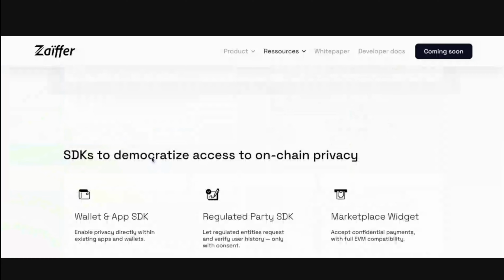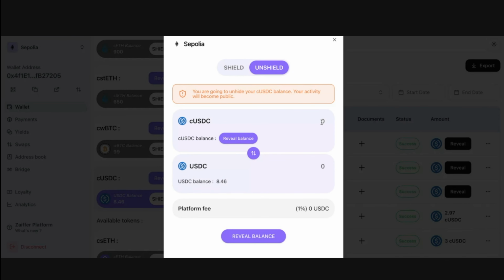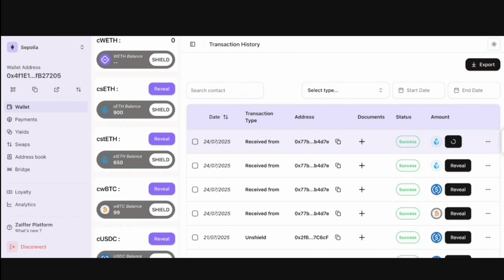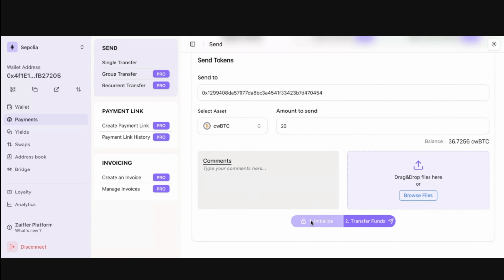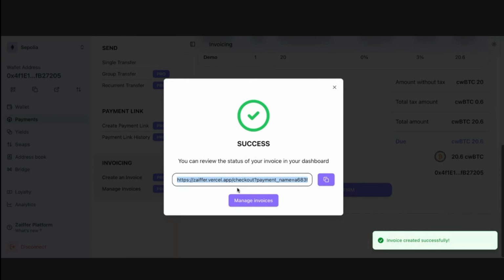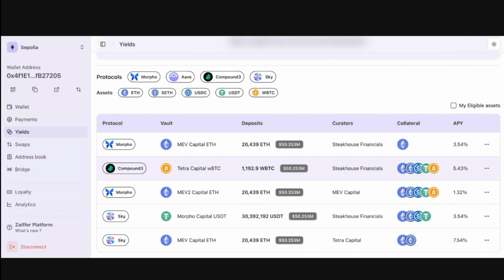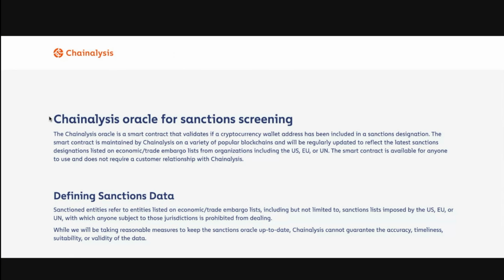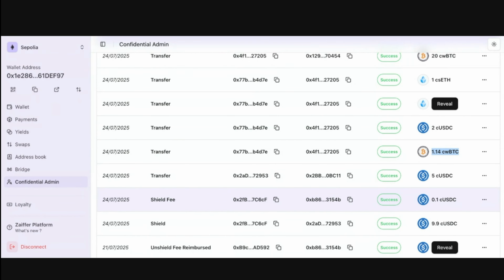Zama Ecosystem Builder Demos - Zaïffer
The first Zama Ecosystem Builder Demo features Zaïffer, a team enabling confidentiality for any token on any EVM-compatible blockchain. Experience a live demonstration of how Zaïffer is planning to revolutionize DeFi by making token transactions truly confidential across the entire EVM ecosystem.